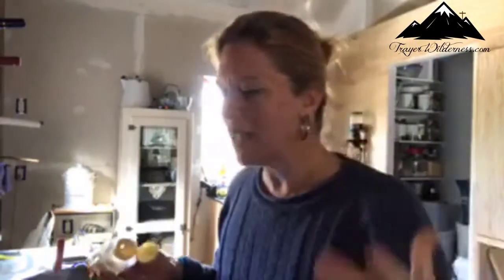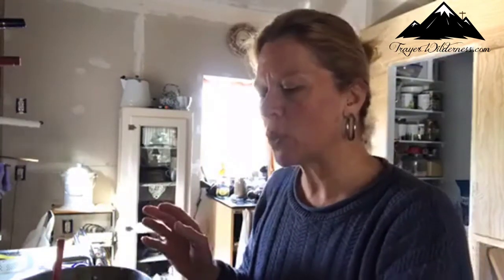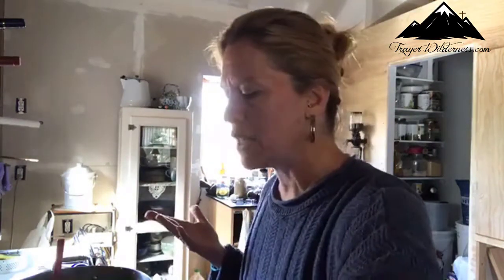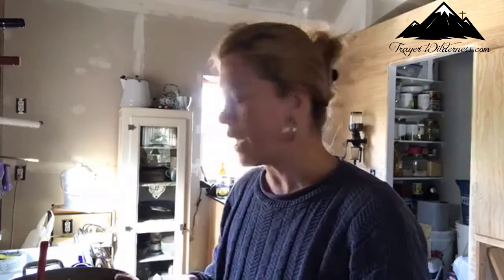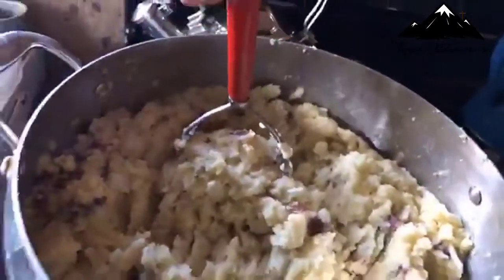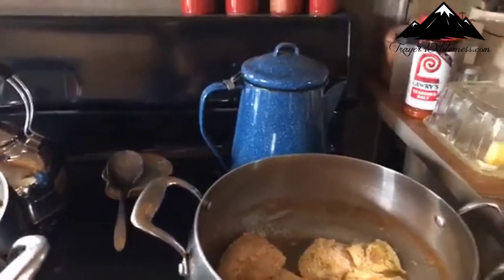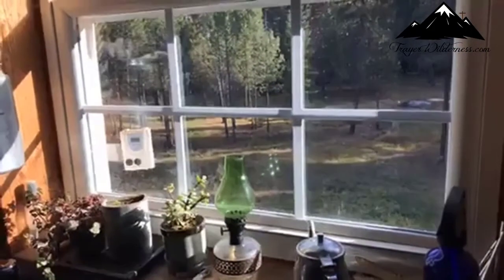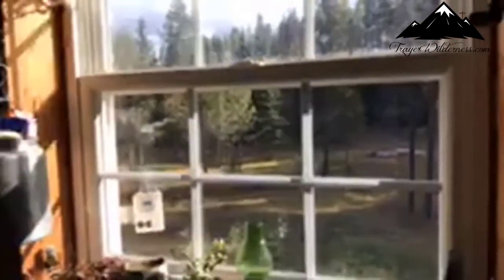Homemade From Scratch Perogie Bake